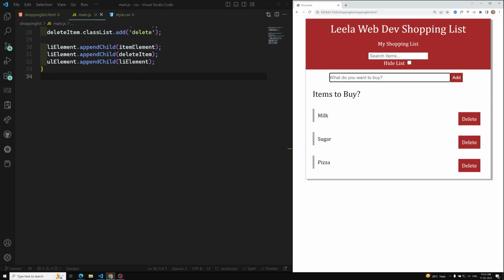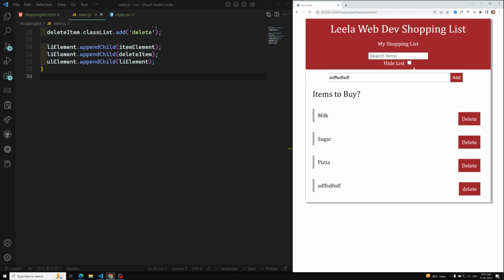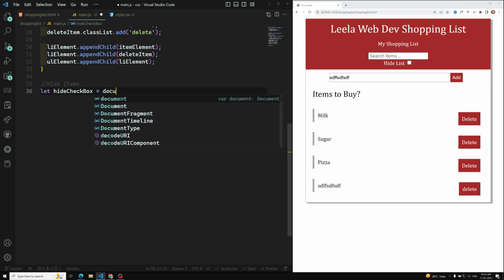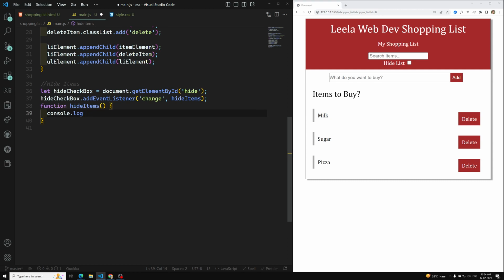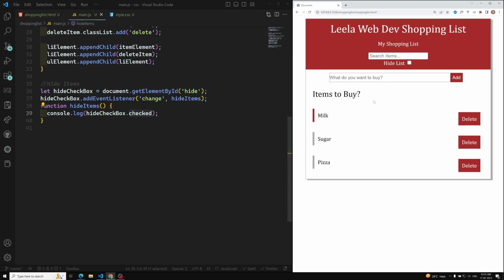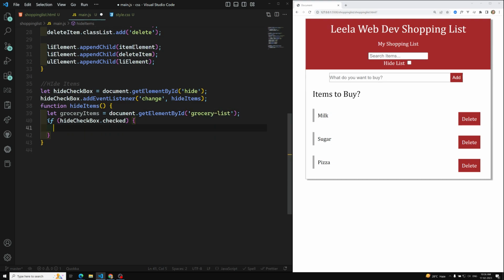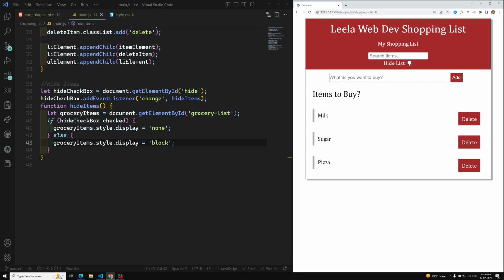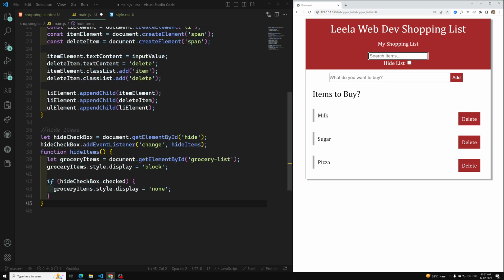61. Hiding and Showing our Shopping List using checkbox change event - DOM.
In this video we will see how to hide and show our shopping list using checkbox change event - DOM